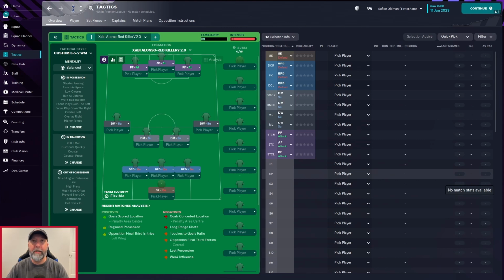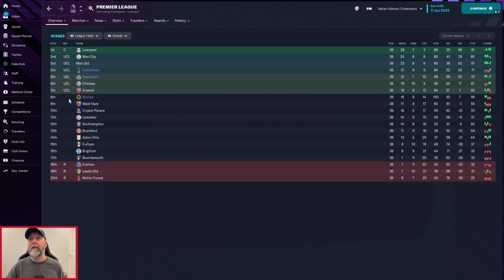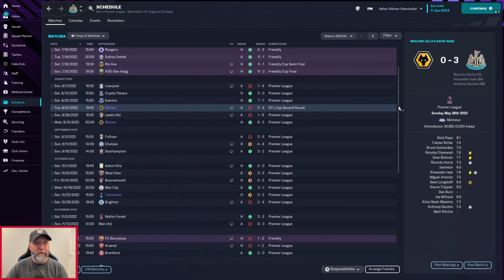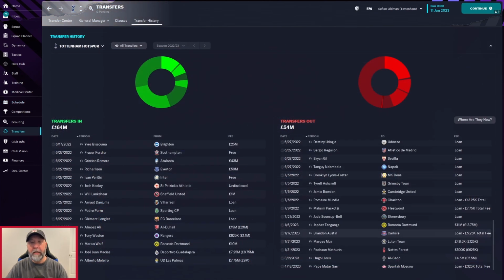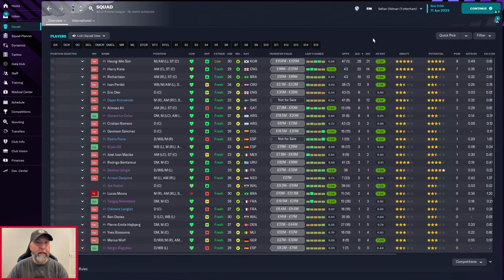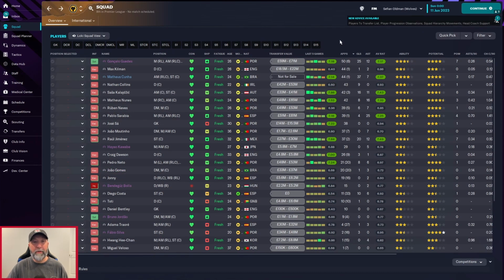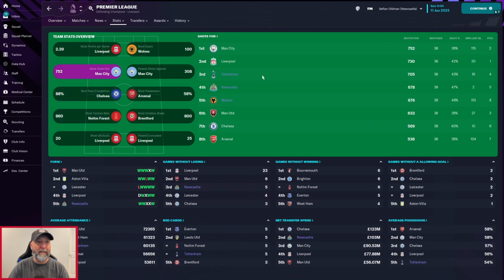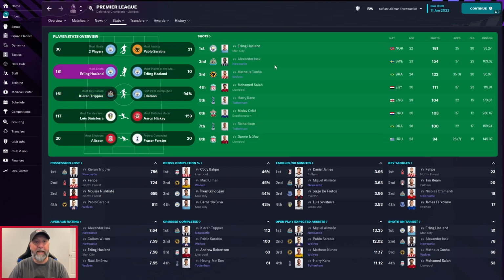Xabi Alonso, the Red King! | Tactics Talk | Football Manager 2023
Trying out a tactic called Vujevic's Xabi Alonso - Red King.  Can we get our three of Tottenham, Newcastle and Wolves into Champions League spots?  Let's find out!

**Originally posted on the Football Manager Blog channel**

Leave a LIKE or Share if you enjoyed the Video! Always Appreciated!